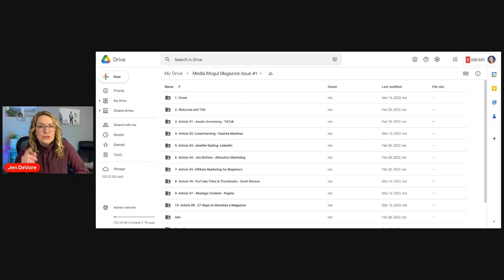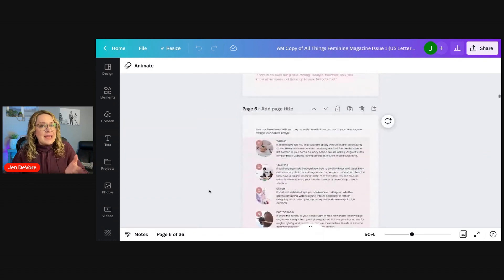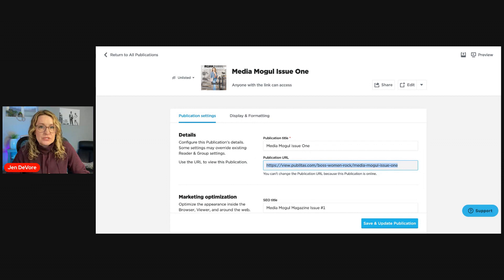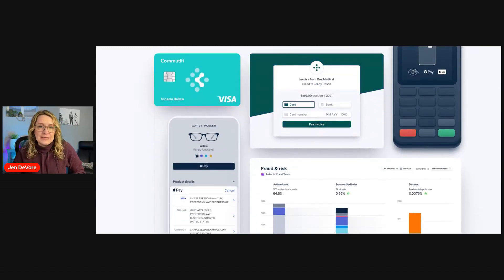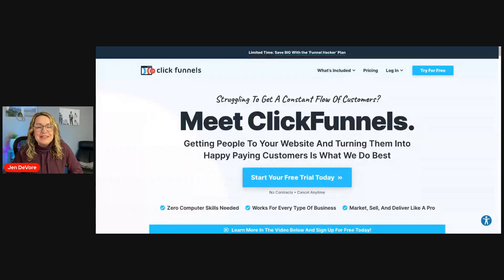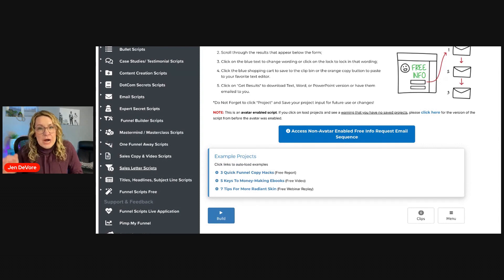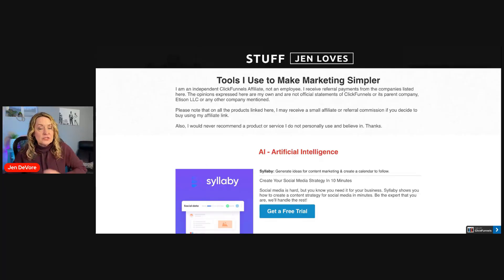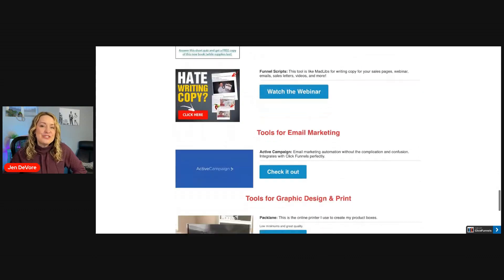10 Best Online Tools for Self Publishing Magazines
What tools do you need to self-publish a magazine, market it, and grow your subscriber base?

There are tools for graphic design, sales, marketing, planning, and content creation.

In this video, you will see my personal recommendations of the 10 Best Online Tools for Self-Publishing Magazines.

TIMESTAMPS

0:00 Intro to 10 Best Online Tools for Self-Publishing Magazines
0:25 Google Drive
1:36 MagManager
2:26 Canva
3:26 Publitas
4:35 Peecho
5:50 Stripe
6:19 WordPress
8:02 Active Campaign
9:40 ClickFunnels
10:37 Funnel Scripts
11:41 Syllaby
13:34 Trello

//WHEN YOU’RE READY, HERE’S HOW I CAN HELP YOU

SHOP MEDIA MOGUL MERCH
T-shirts, hoodies, mugs, stickers, and tank tops

About Jen DeVore Richter

Jen DeVore Richter has been featured on top shows and stages for marketers including Dan Kennedy’s Magnetic Marketing stage, Video Marketing World, and ClickFunnels radio.

With a background working for NASA at Kennedy Space Center and a master’s in business management, her career expands over several industries including television, advertising, speaking, and magazine publishing.
She holds a Master of Arts (MA) in Business Management and a Bachelor of Arts (BA) in Communication Arts/Public Relations.

Jen works as an Outsourced Chief Marketing Officer (CMO), Marketing Consultant, and Professional Speaker.